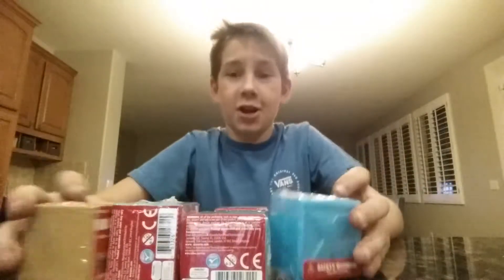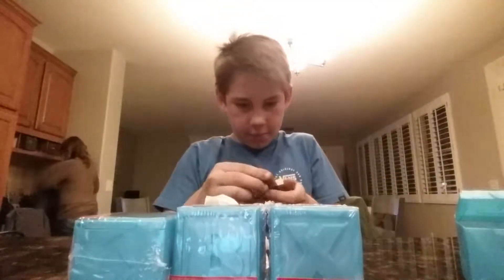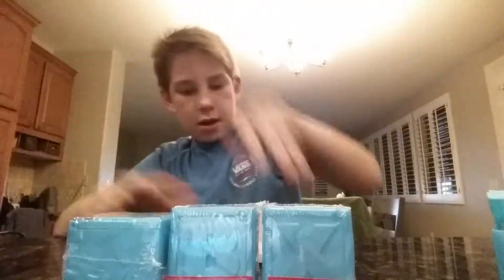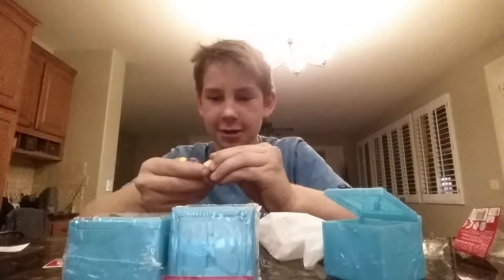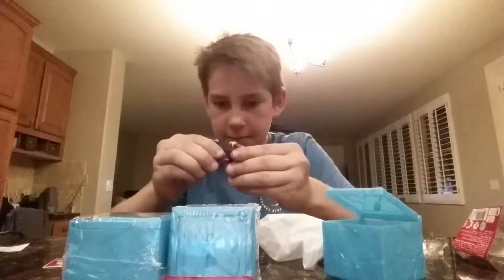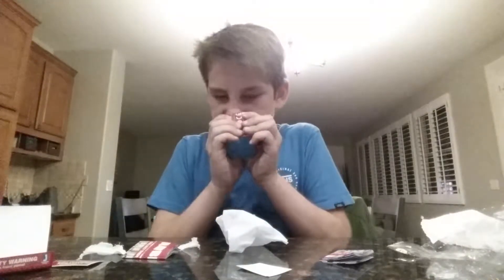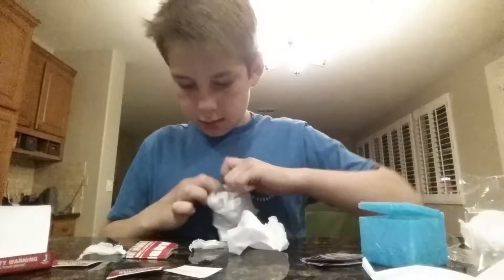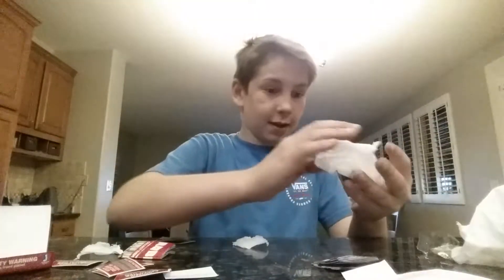Un boxing roblox action figures!